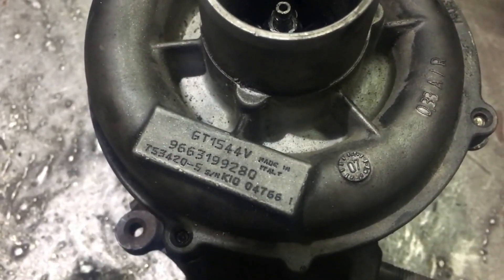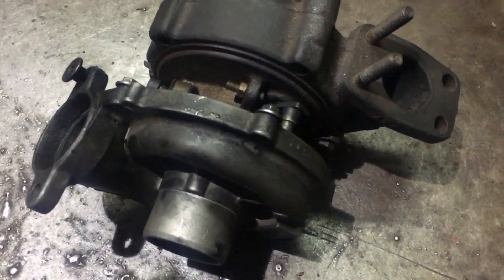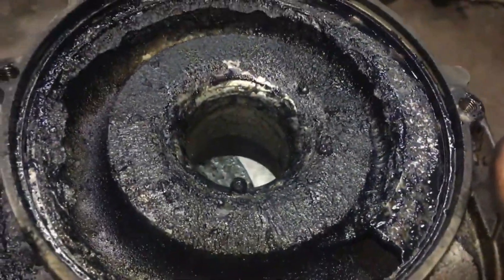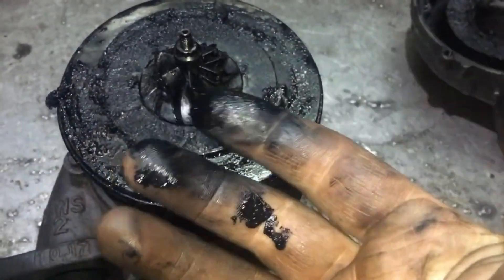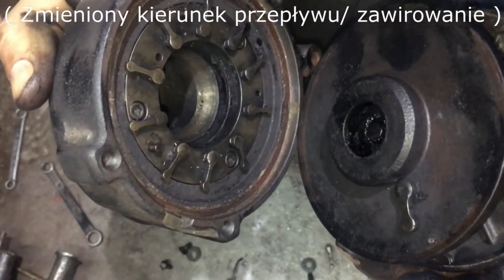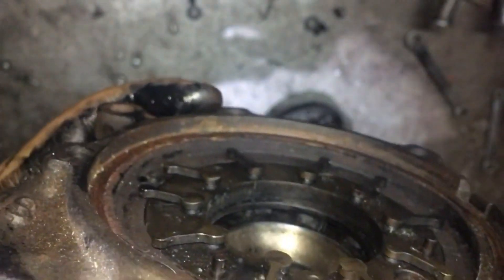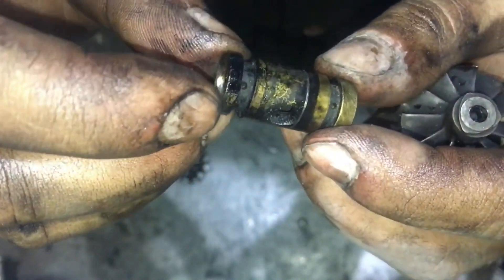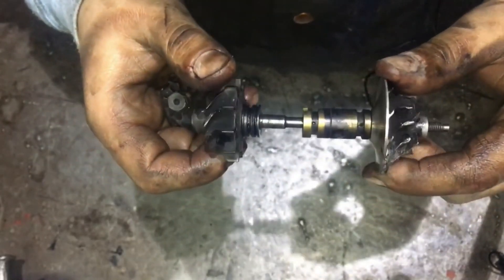Jak działa zmienna geometria w turbosprężarce?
Film przedstawia wnętrze turbosprężarki. Celem filmu jest wyjaśnienie zasady działania turbosprężarki, regulacji przepływu powietrza, itd. Zostają przedstawione części wewnętrzne tak jak "ślimak", tuleja- łożysko ślizgowe, wirnik, kierownice spalin, kanały powietrzne, itd.